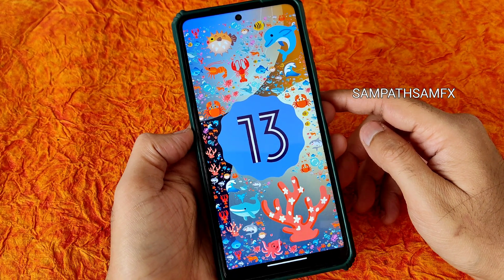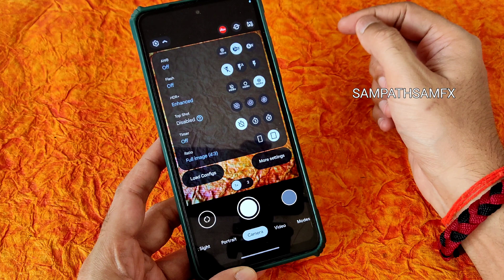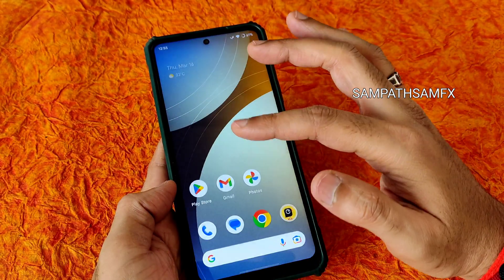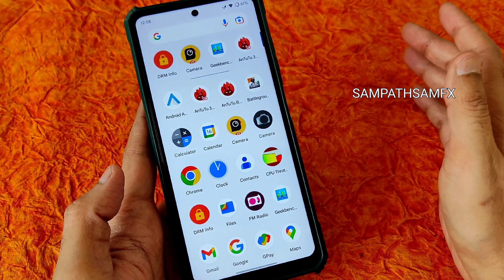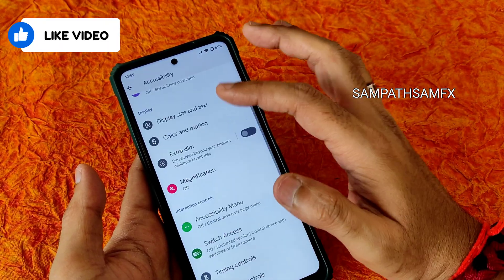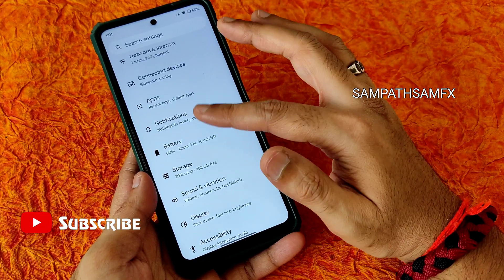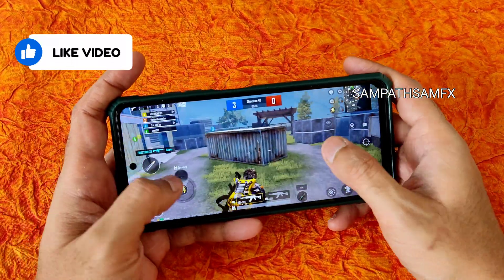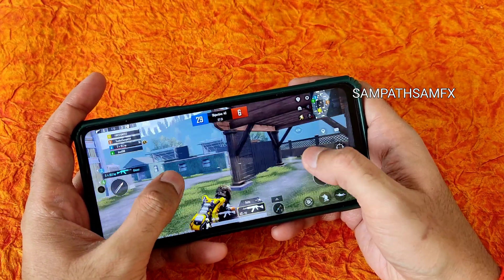Project Awaken Triton Poco X3 NFC Android 13 New Update With Thunderbolt Kernel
AwakenOS 3.5 - Triton | Android 13
By KUI